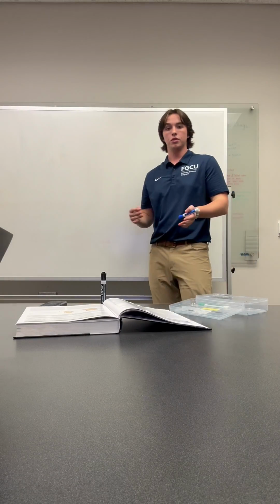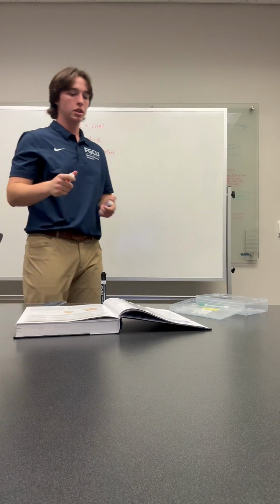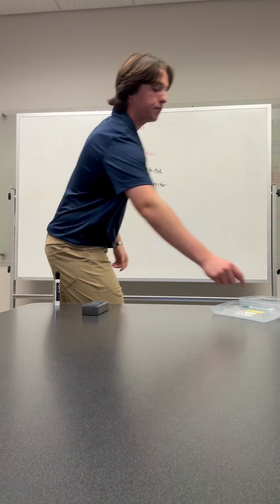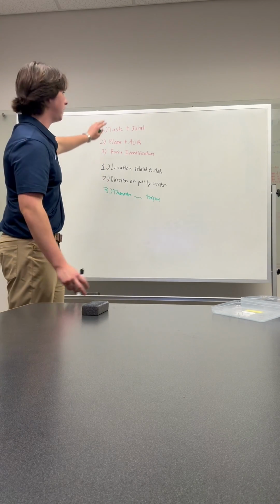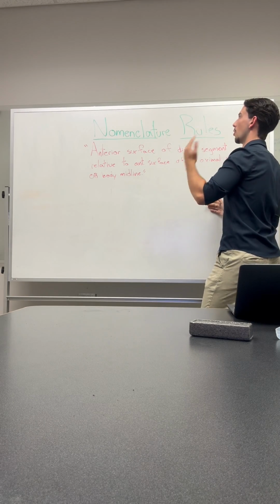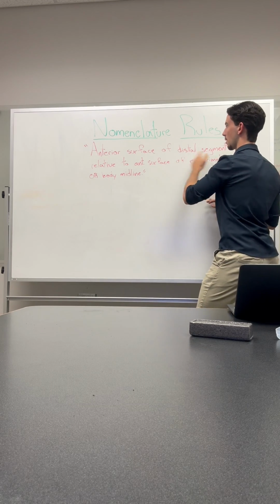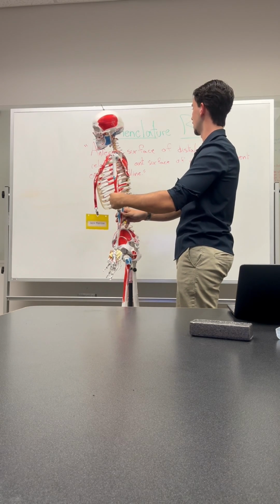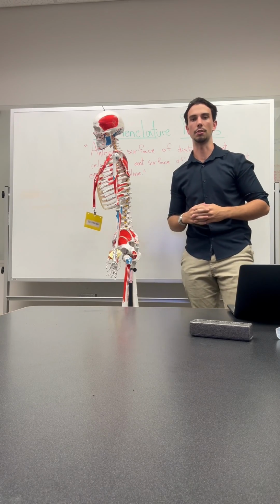Force Vector Analysis & Nomenclature Rules: EXAMPLE - GH Flexion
Biomechanical Force Vector Analysis using a Free Body Diagram and applying Nomenclature Rules

- In this video, we break down a force vector analysis step-by-step using a skeleton model and whiteboard to visualize the movement and torque

Steps for a Force Vector Analysis:

1. Identify the motion and joint involved
2. Determine the plane of motion and axis of rotation (AOR)
3. Identify the forces involved
4. Locate the force vector relative to the AOR
5. Determine the direction/pull of the vector
6. Conclude with “therefore _____ torque”

Nomenclature Rules for Extremities:
- The motion is named for the "anterior surface of the distal segment moving relative to the anterior surface of the proximal segment.

We used the example glenohumeral (GH) flexion in anatomical position, highlighting the relationship between motion, plane, axis, and torque.

Let us know your thought and what you would like to see next!